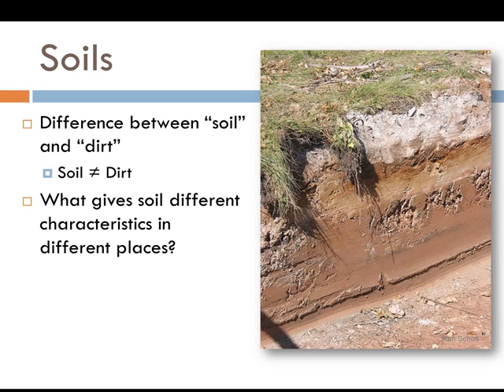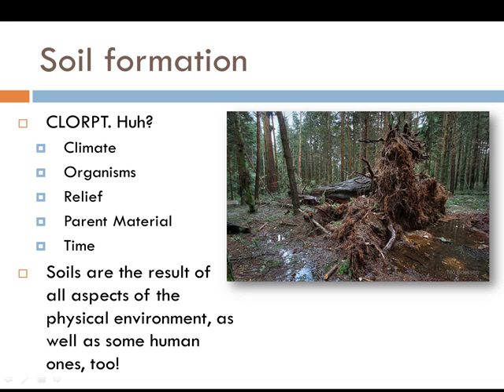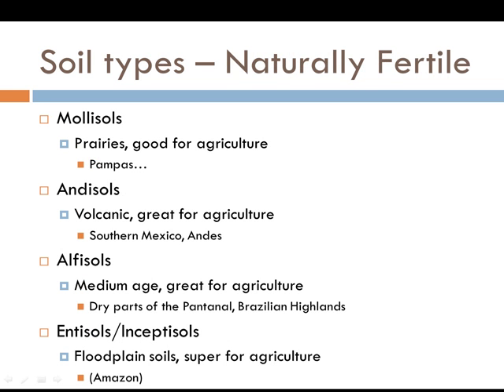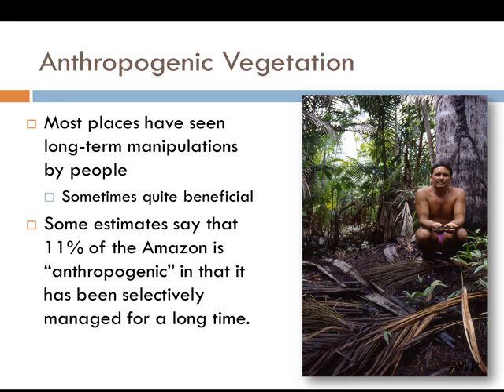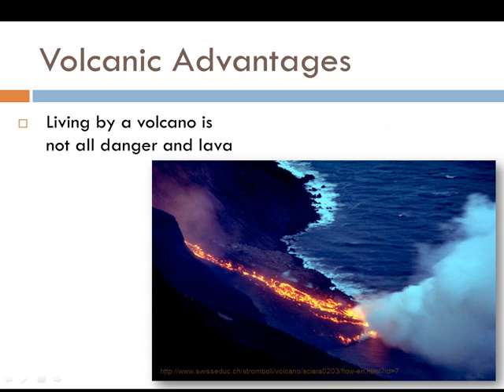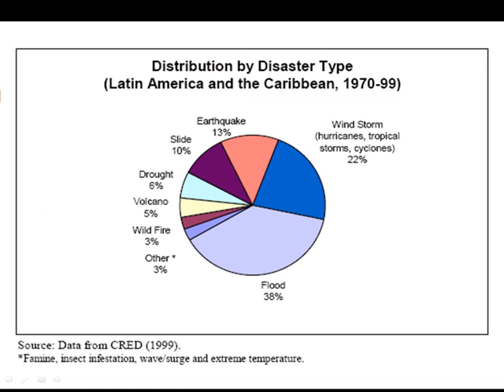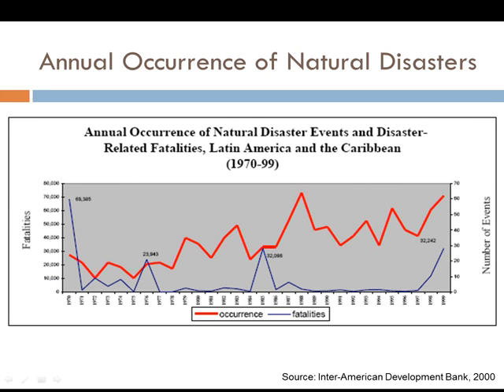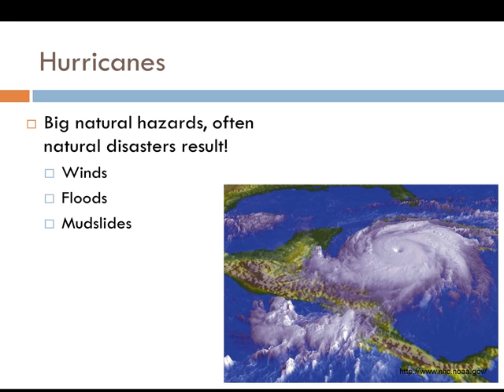Week 5 - Soils & Natural Hazards (Tue, Sep 17, 09 37 AM)